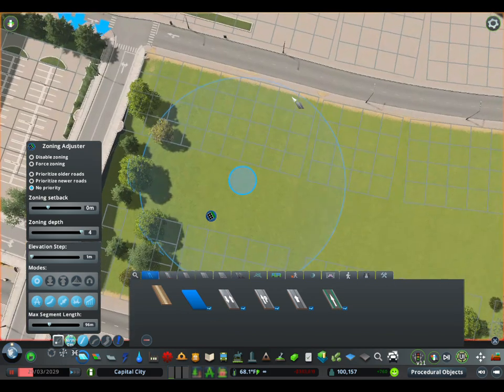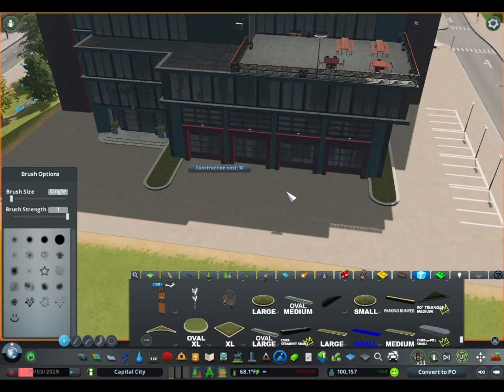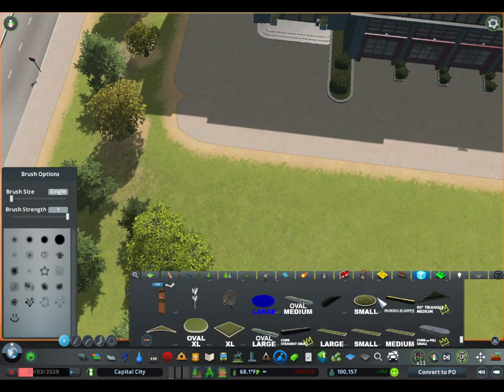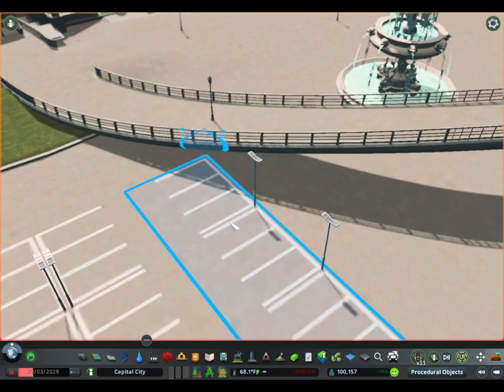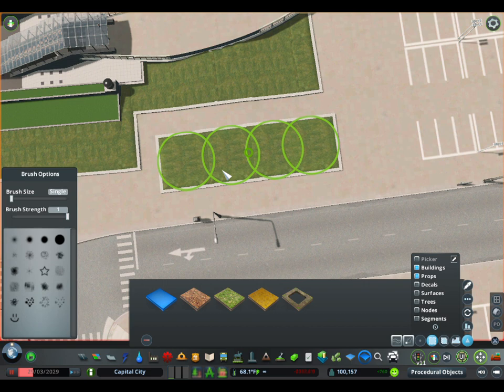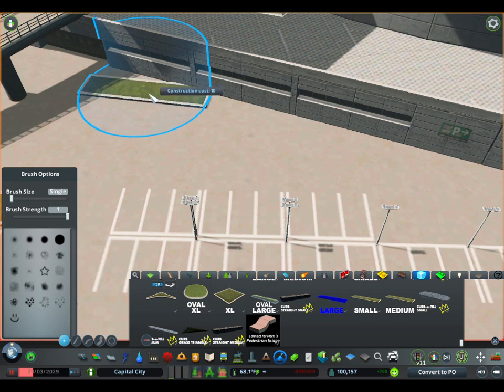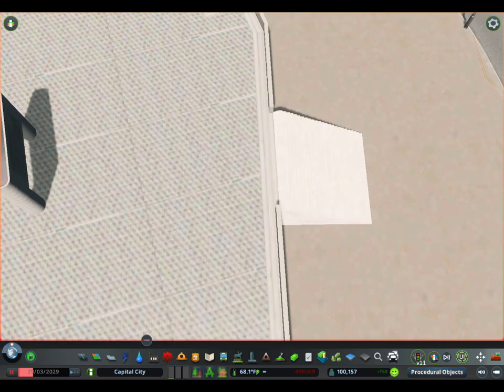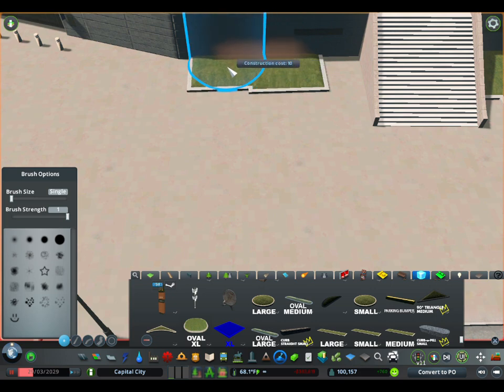Cities Skylines: Gomer's Games - Stadium Detailing pt 2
This video covers even more detailing of the stadium area in the middle of casino island.